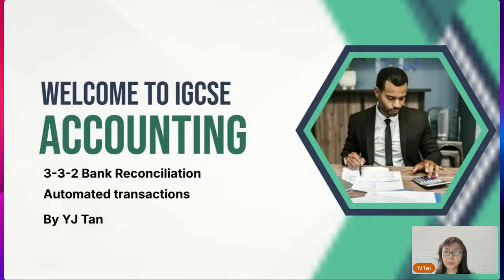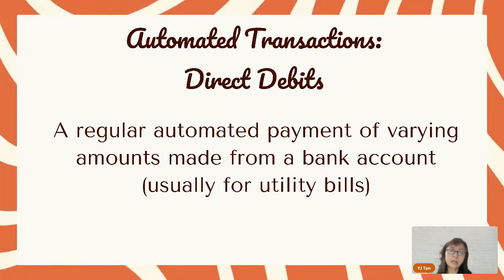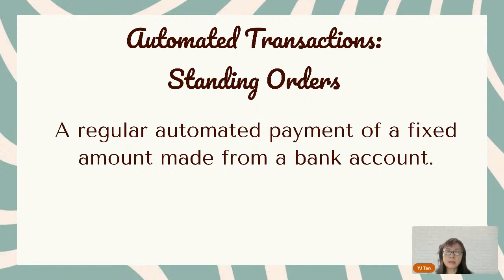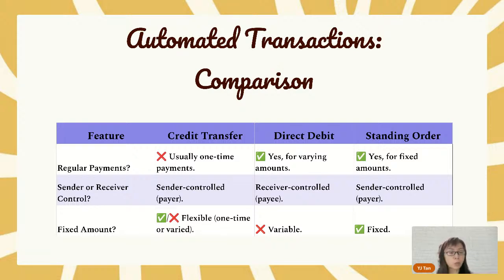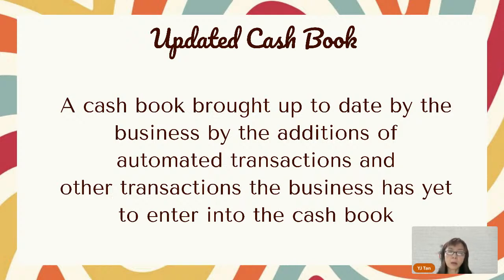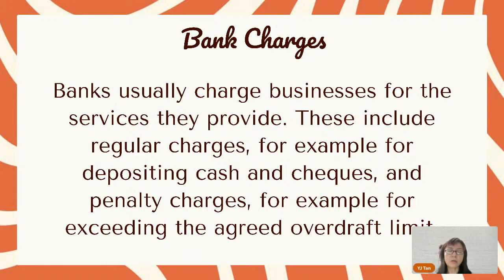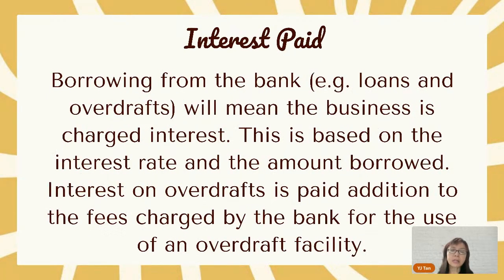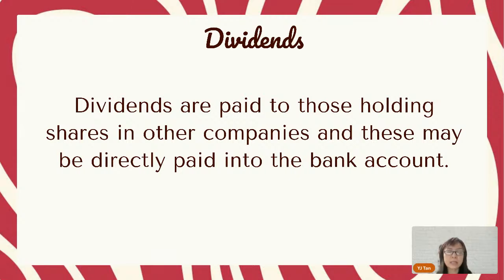3-3-2 Bank Reconciliation: Automated transactions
Explain various type of automated banking transactions:
1. Credit transfer (online transfer)
2. Direct debits (auto deduct)
3. Standing order
also various items might appear in Bank Statements:
4. Bank Interest (received or charged)
5. Bank charges
6. Dividend